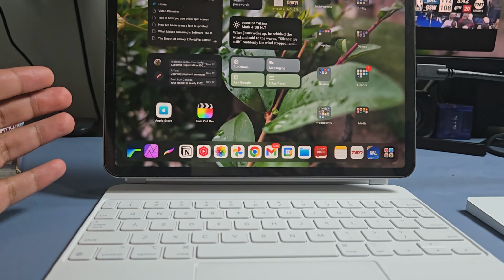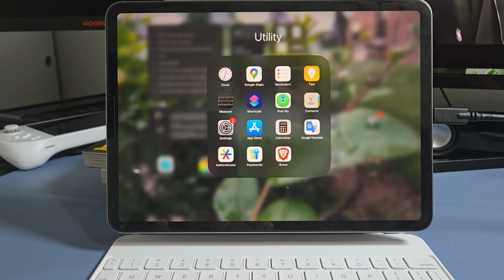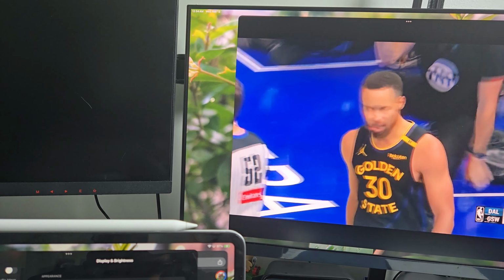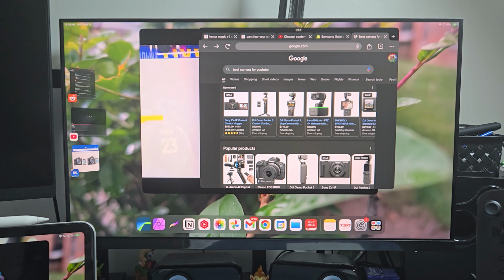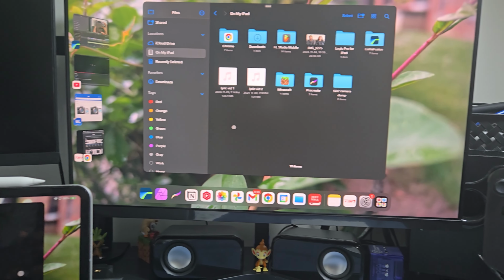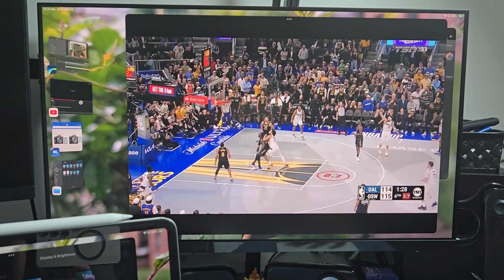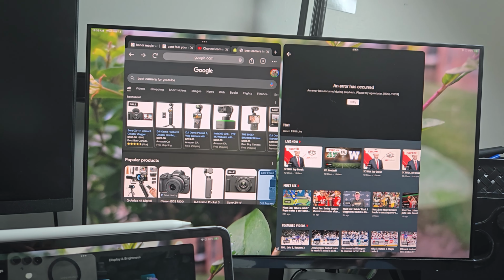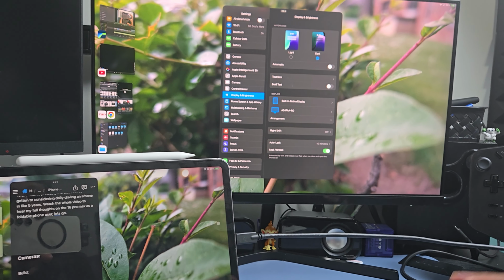iPad Desktop Mode Review - The Best 2 in 1 Device?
Special thanks & shoutout to the supporters of the channel:
DragonZord94, AbrahamRoberts